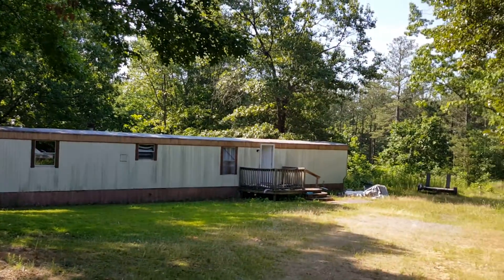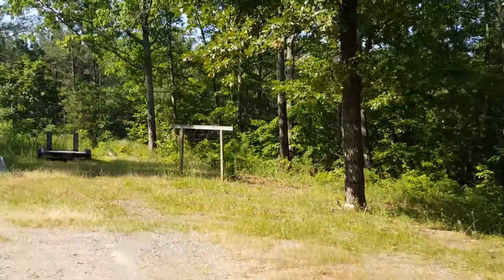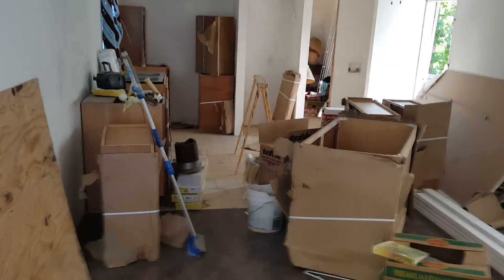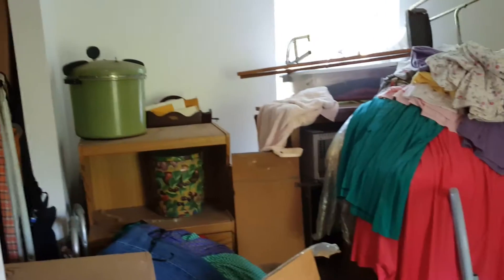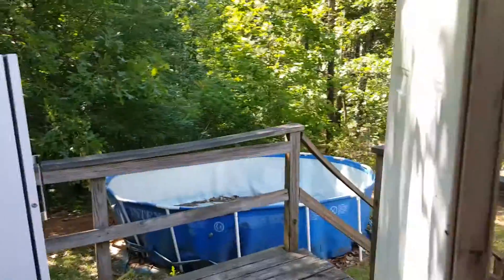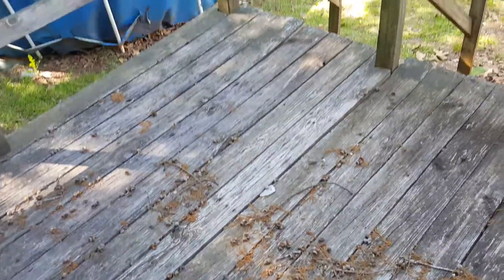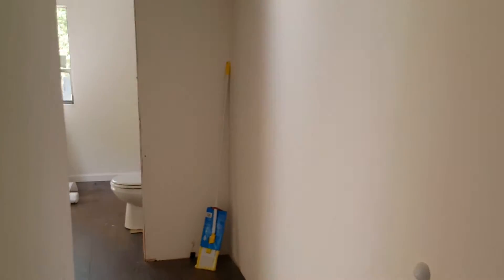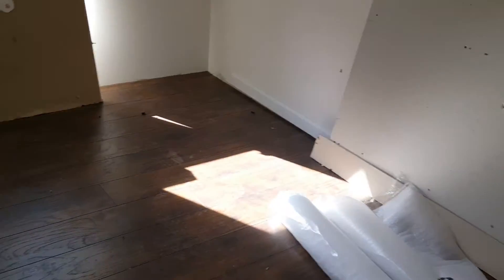Great investment in Bremen on nearly 2.5 acres!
This 3 bedroom/2 bath mobile home (with approx 950 sq. ft). sits on 2.37 beautiful acres in a quite Bremen community just 5 minutes from I-20. The owner of this home was in the process of rehabbing this property for themselves but have since had a change in heart. However, they've already laid down new hardwood flooring, new cabinets have been purchased (still in boxes) and tile newly laid in the kitchen. As well, there is a large work shed in the back offering plenty of additional storage. This home offers a great investment opportunity for the right investor looking to invest in the West Georgia area.